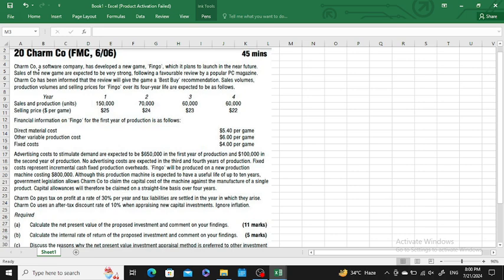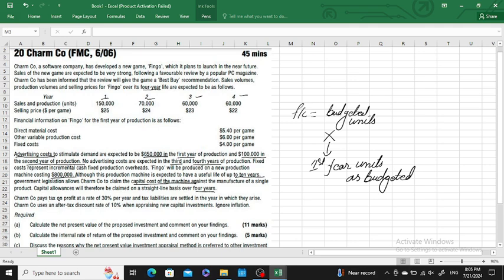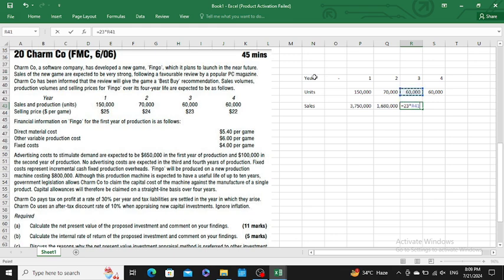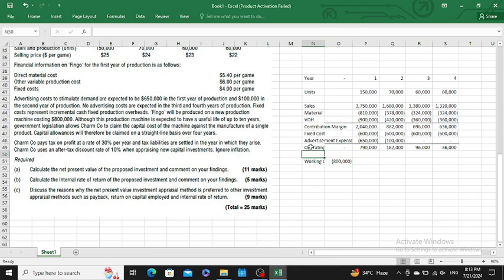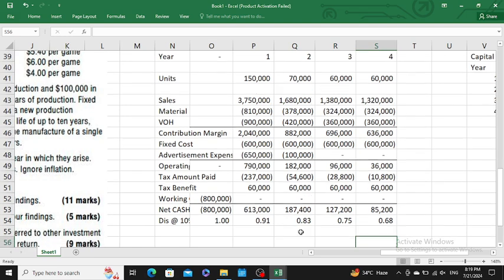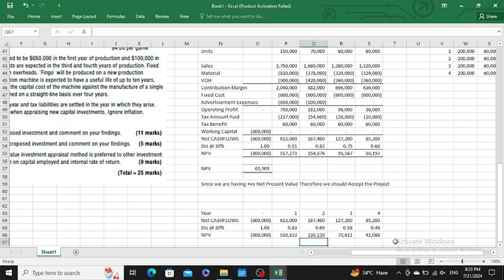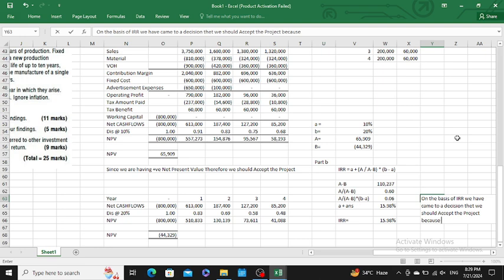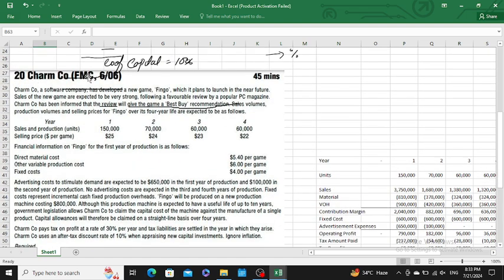Charm Co (FMC, 6/06) ACCA Past paper Investment Appraisal